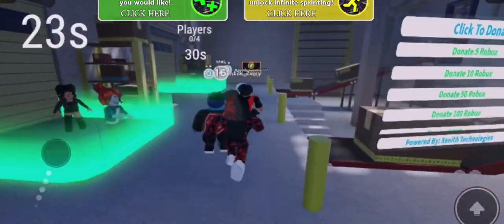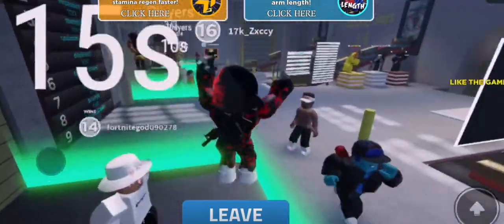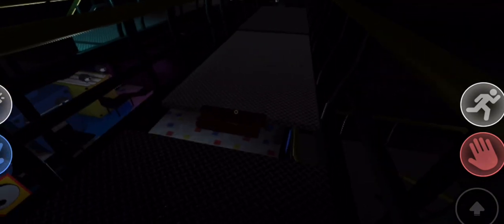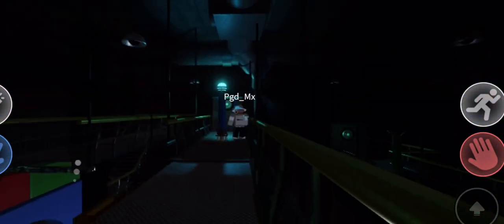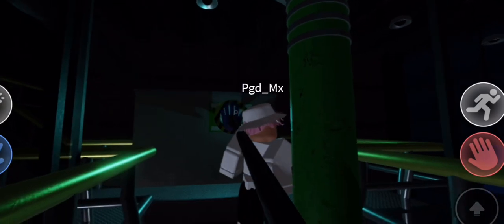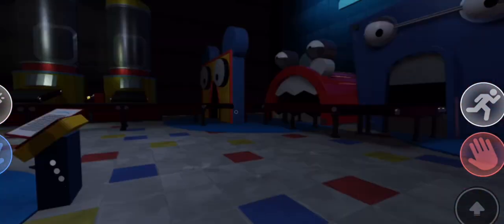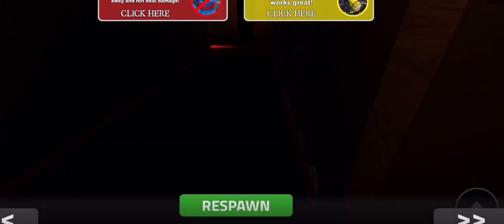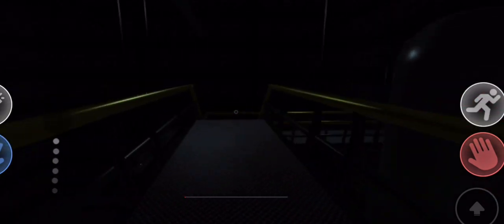Floppy’s playtime speedrun #1